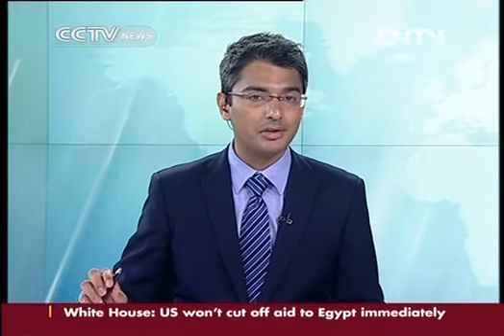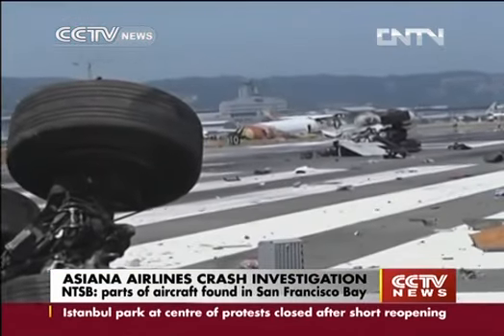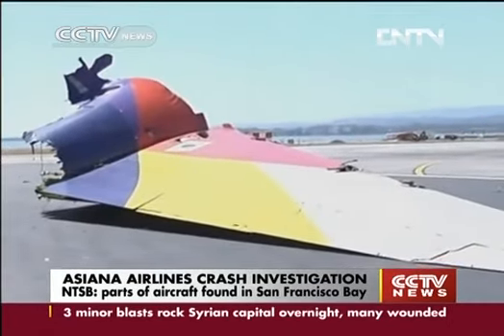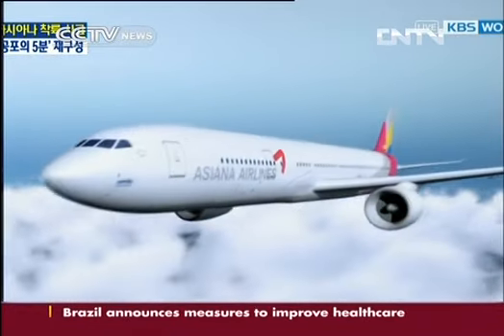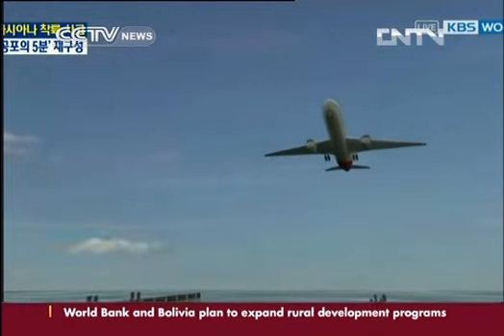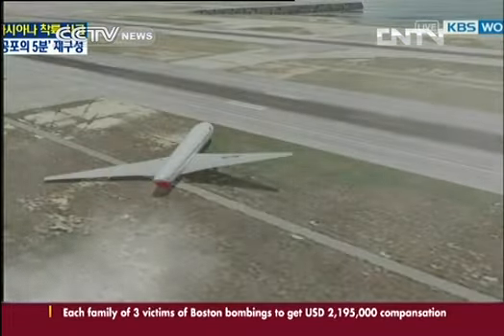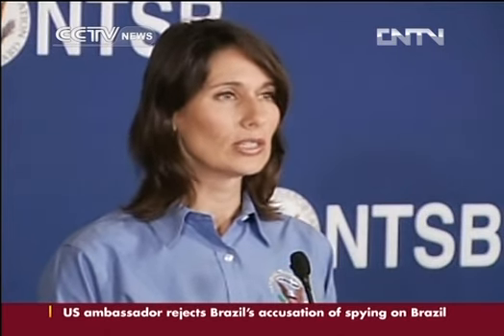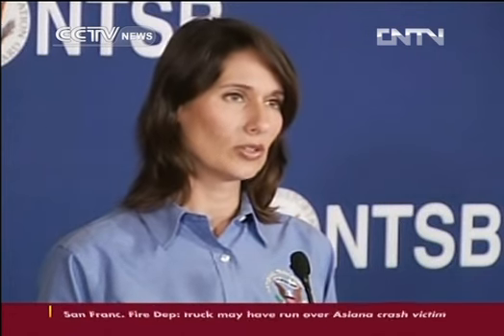NTSB: parts of aircraft found in San Francisco Bay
The US National Transportation Safety Board says the lower portion of the plane's tail cone has been found on rocks inside the seawall.